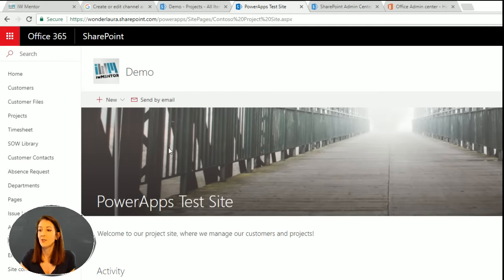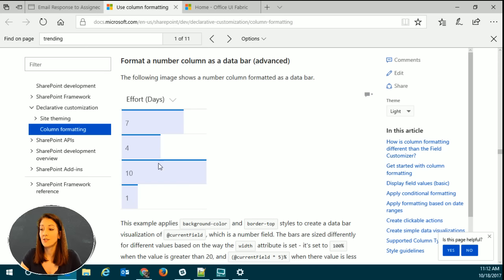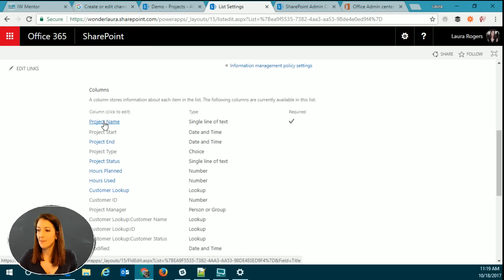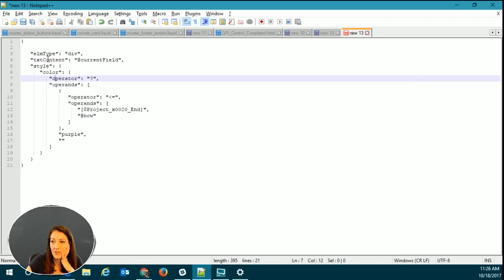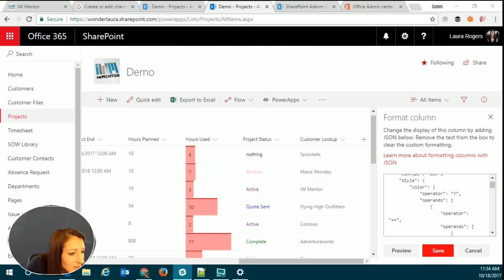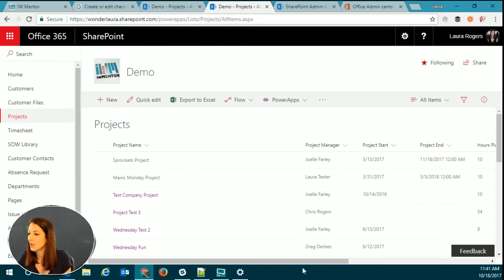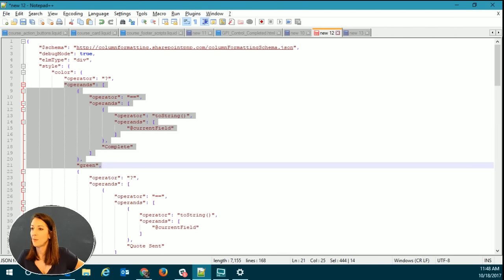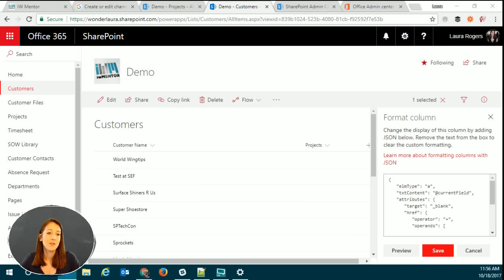SharePoint Power Hour: Modern Conditional Formatting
Demo of modern look conditional formatting that is currently rolling out in Office 365.  Learn the syntax and how to create your own conditionally formatted lists and libraries.